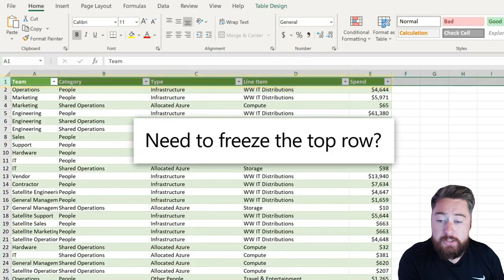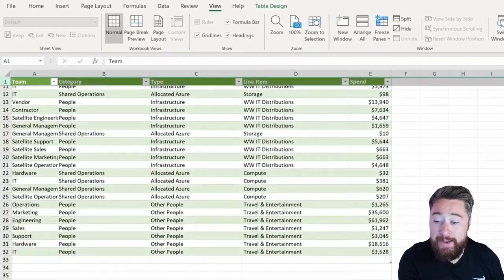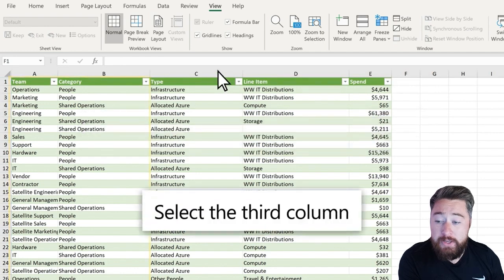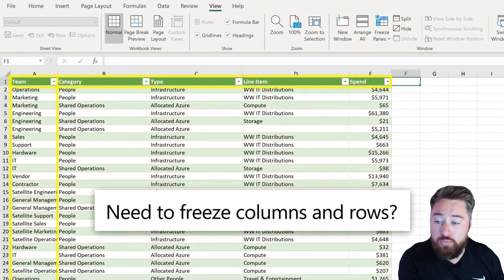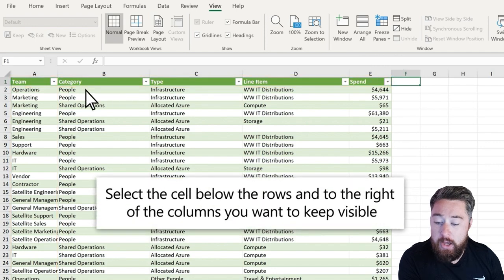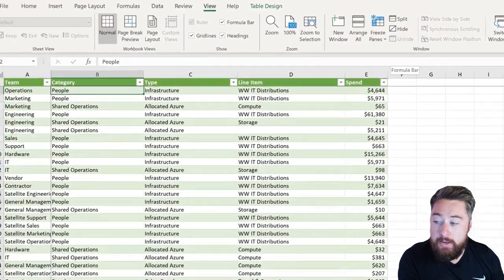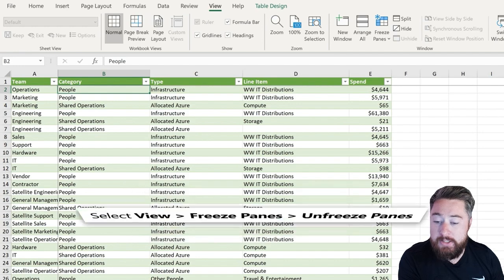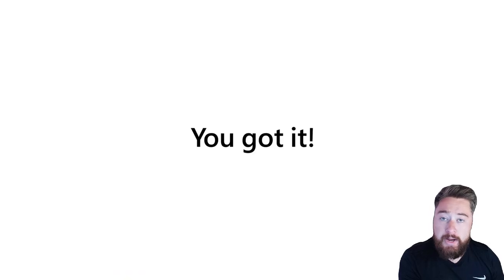Tired of Losing Your Columns When Scrolling? Do This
Freeze Rows or Columns to Create Sticky Headers in Microsoft Excel FAST! ❄️

Scrolling through big spreadsheets and losing track of your headers? In this quick tutorial, I’ll show you how to freeze rows and columns in Excel so your headers stay visible while you scroll. Perfect for large data sets!

✅ Freeze the top row for sticky headers
✅ Freeze the first column to lock key info
✅ Freeze both rows & columns at once
✅ Save time navigating big spreadsheets

Learn how to freeze multiple rows and columns in Excel so your data stays visible while you scroll. In this tutorial, I’ll show you how to freeze rows and columns in Excel, including step-by-step tips on how to freeze the first two rows in Excel, how to freeze first two columns in Excel, and even how to freeze selected columns in Excel. You’ll also discover how to freeze & unfreeze multiple rows and columns in Excel, making it easy to keep your headers in view. Perfect if you’ve been searching for how to freeze rows and columns in Excel YouTube tutorials.

📌 What you’ll learn in this video:

Why freezing rows & columns makes Excel easier

How to freeze the top row in 2 clicks

How to freeze both for maximum visibility

Pro tip for working with large tables

⏱ Timestamps
00:00 – Intro: Sticky headers in Excel
00:05 – Freeze the top row
00:15 – Freeze the first column
00:30 – Freeze rows & columns together
00:50 – Pro tip & wrap-up